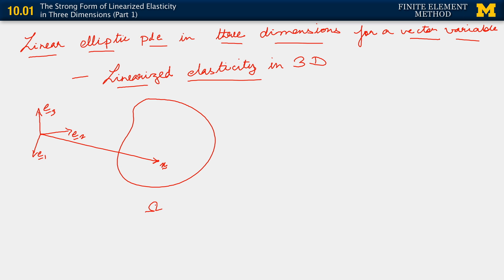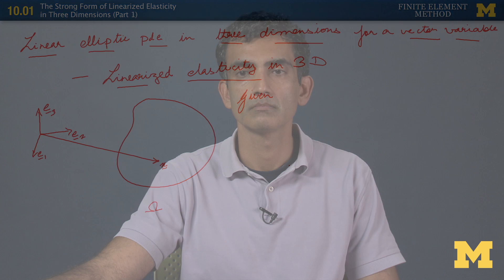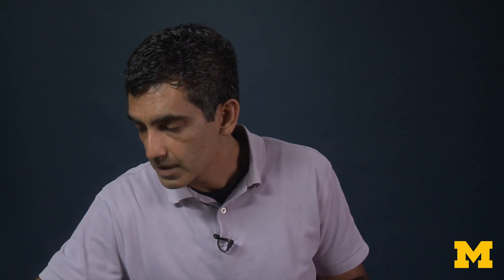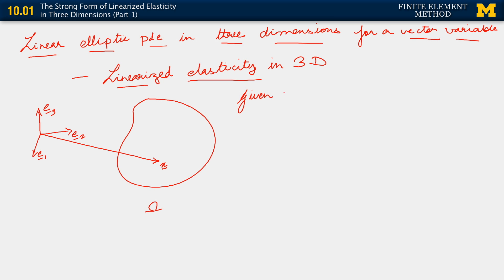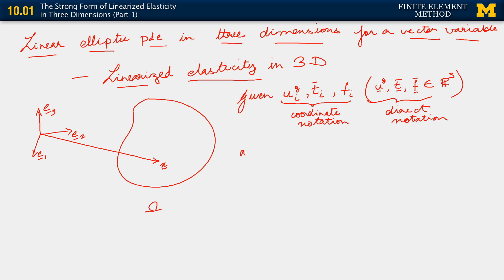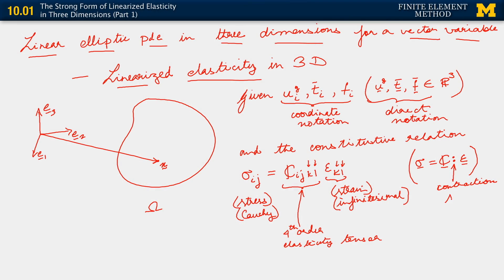10.01. The Strong Form of Linearized Elasticity in Three Dimensions (Part 1)